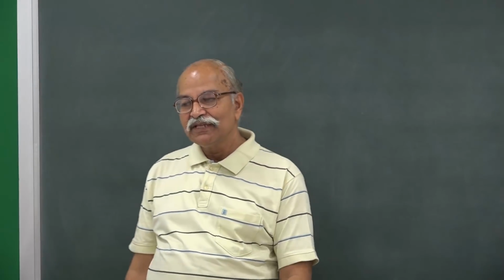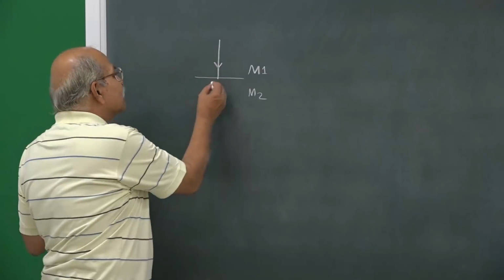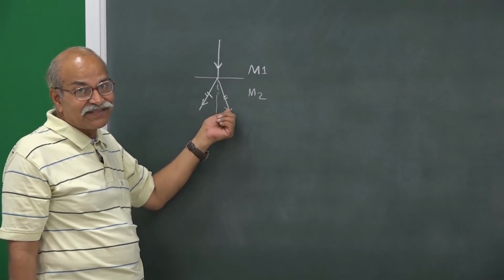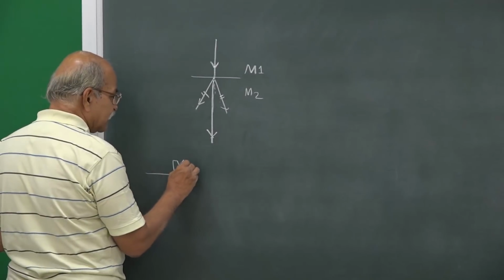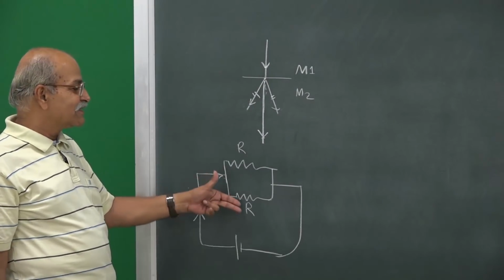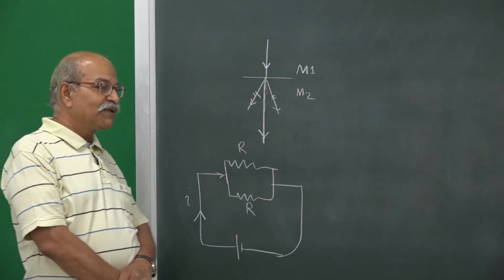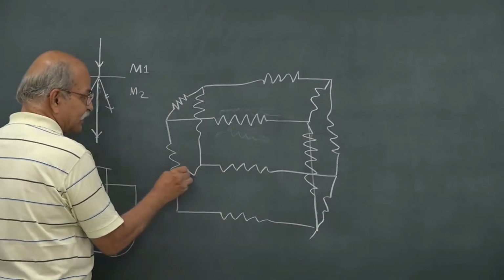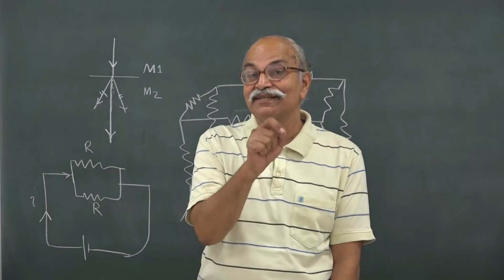Symmetry considerations in resistance networks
To find equivalent resistance of a resistance network, we sometimes use symmetry arguments. H C Verma explains the basics of this exercise.